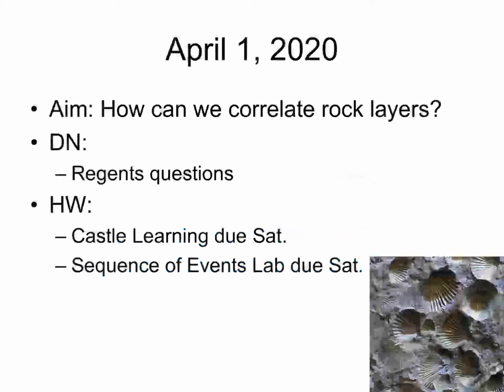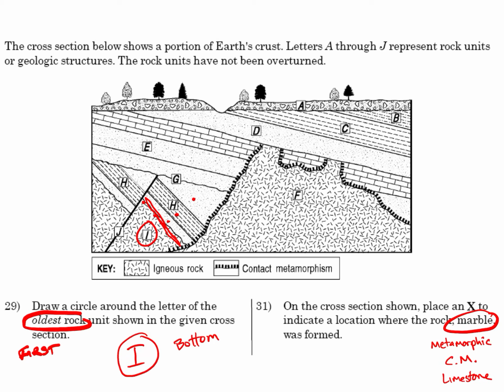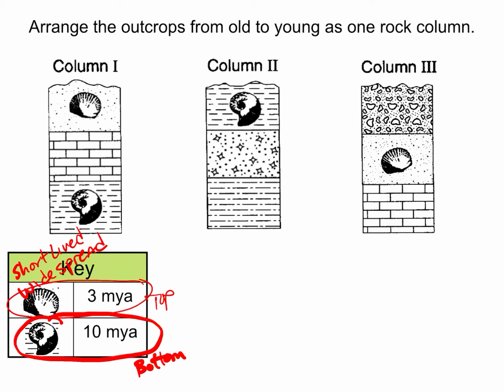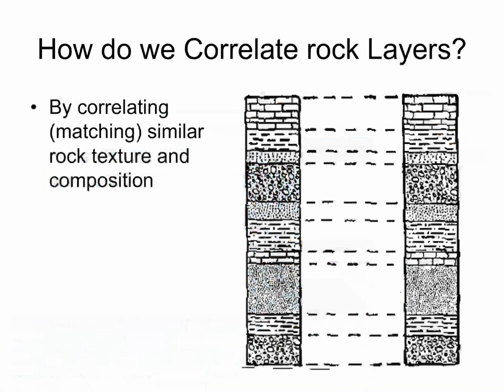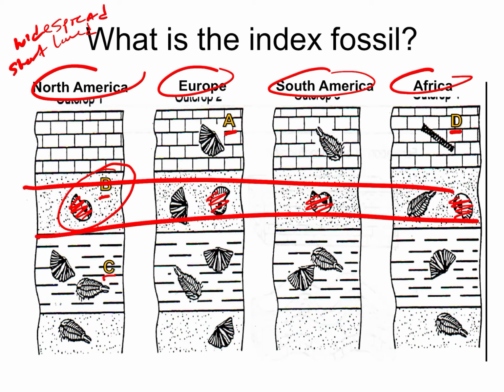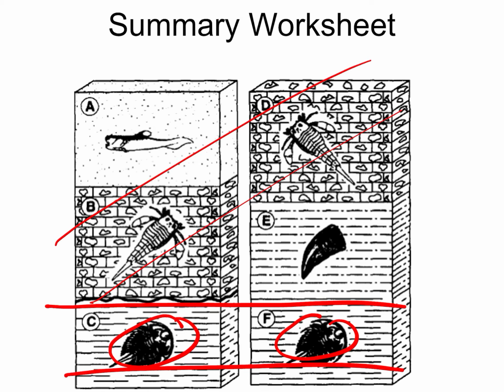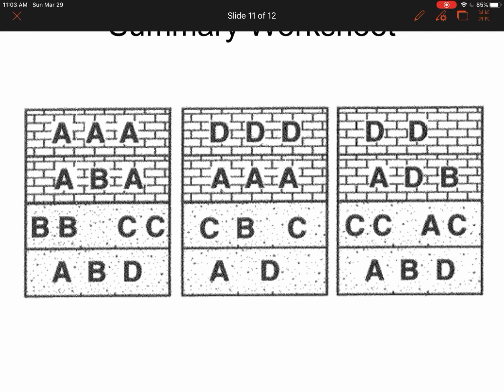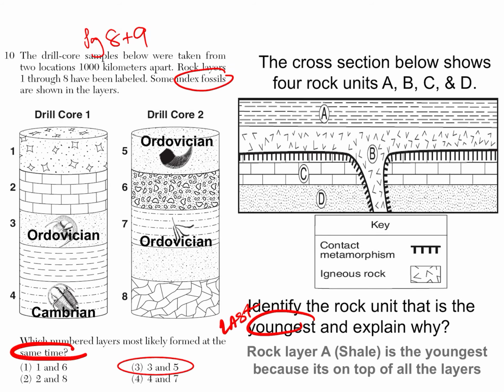Geologic History Day 8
This video explains what correlation is.  It also goes into detail on what index fossils are.